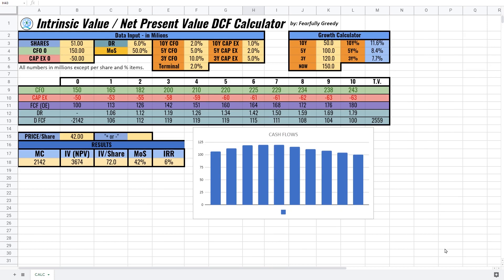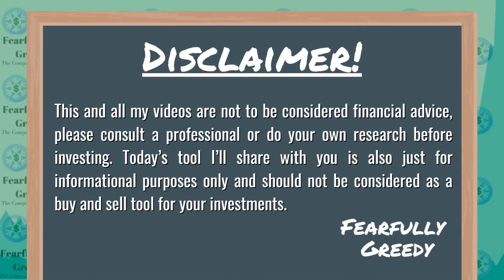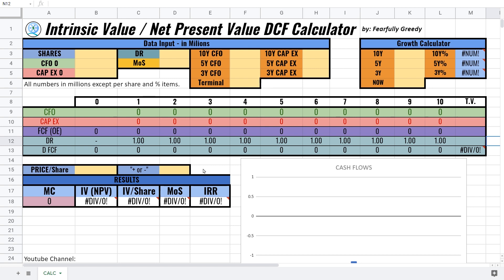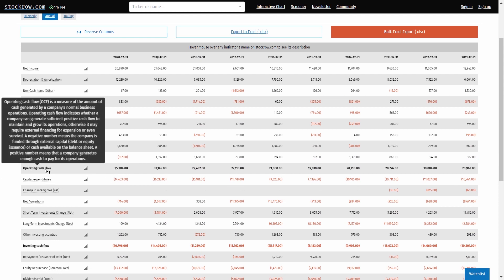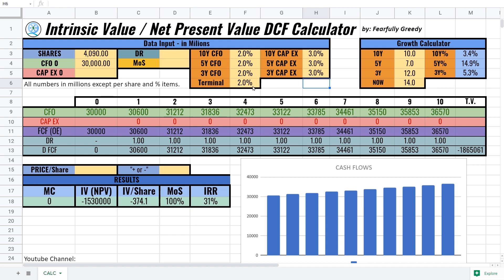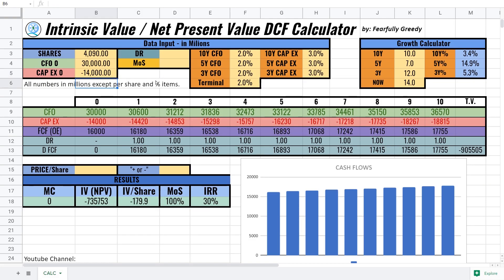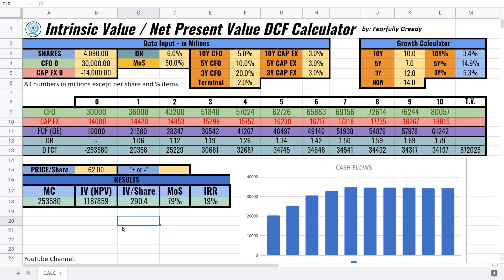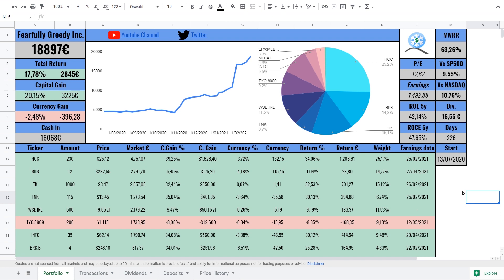📊 Intrinsic Value Calculator: How to price stocks (NPV DCF) | Fearfully Greedy Ep.7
In today's episode, I share with you my Intrinsic Value Calculator which tells you How to price stocks through a Net Present Value Discounted Cash Flow (NPV DCF).

0:00 Start
0:21 Portfolio and Channel
01:24 Intrinsic Value Calculator
12:28 Portfolio Update